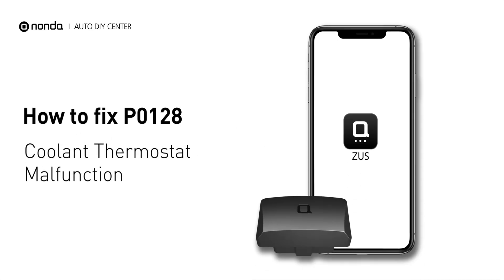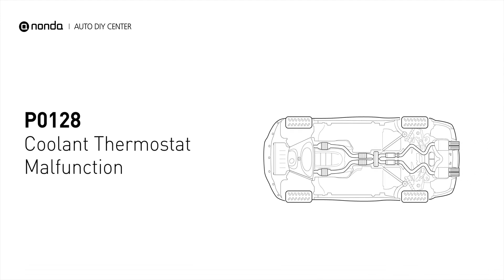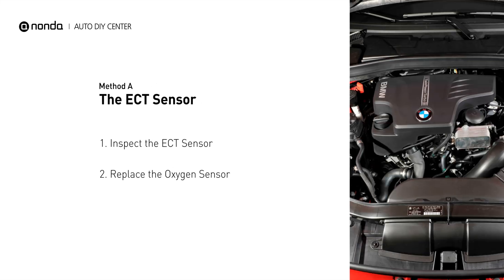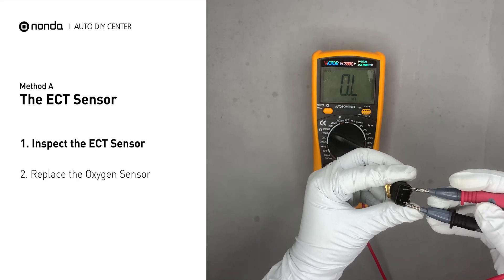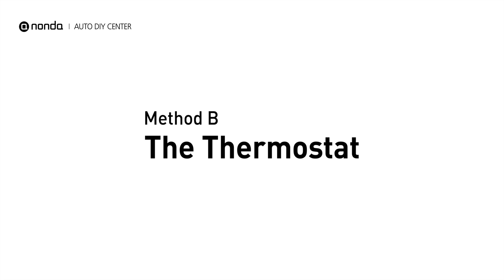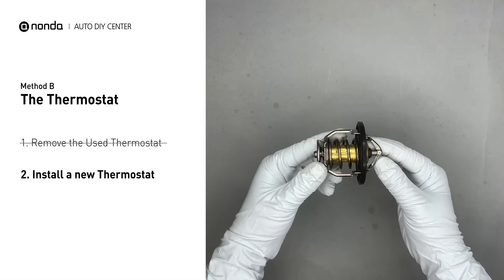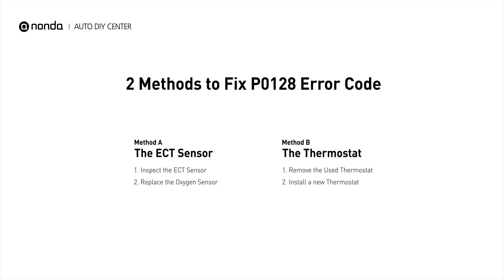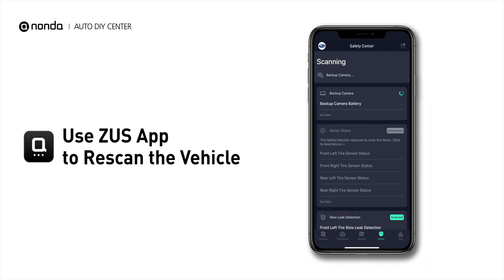How to Fix P0128 Engine Code in 3 Minutes [2 DIY Methods / Only $7.34]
Claim your FREE engine code eraser

Engine Code P0128: Coolant Thermostat Malfunction. his means that after starting the engine the powertrain control module has detected that the engine has not reached the required temperature level within a specified amount of time. How to inspect the ECT Sensor. How to replace the ECT sensor. How to Use a Multimeter. coolant temperature sensor. engine coolant temperature sensor. Jiggle Valve. How to replace the thermostat. Tips and tricks for replacing the Thermostat in your car and fixing code P0128.

1. Inspect the ECT Sensor
2. Replace the ECT Sensor

Fix Engine Code P0128 Easy DIY Method B | The Thermostat
1. Remove the Used Thermostat
2. Install a new Thermostat

0:00 What is P0128
0:34 Method A - The ECT Sensor
1:12 Method B - The Thermostat
1:52 Claim a FREE Engine Code Eraser